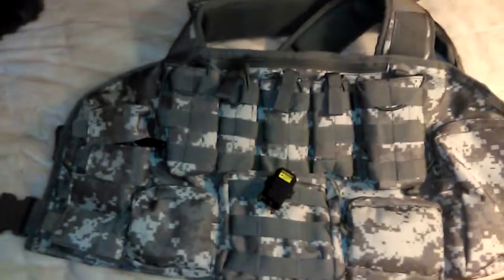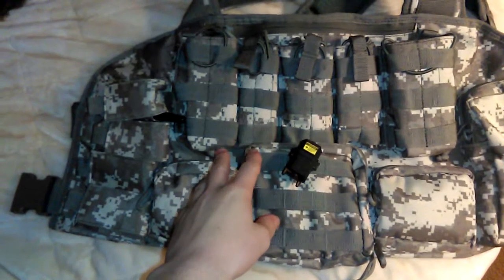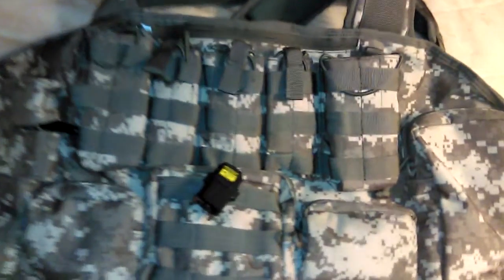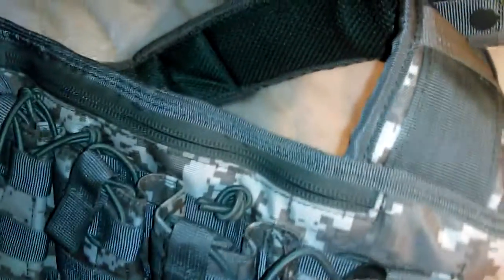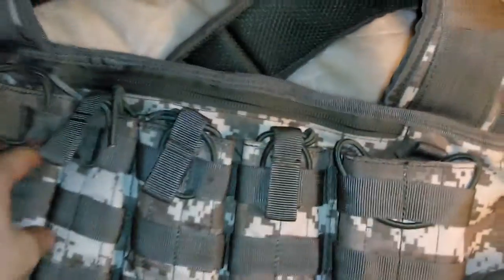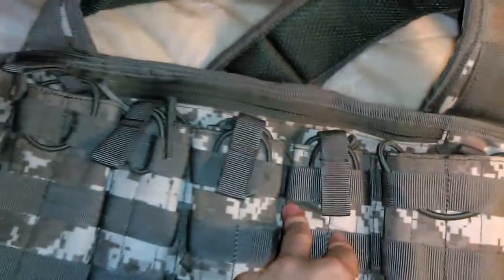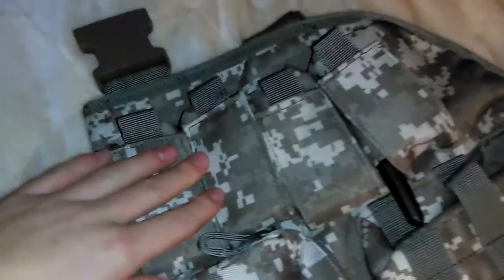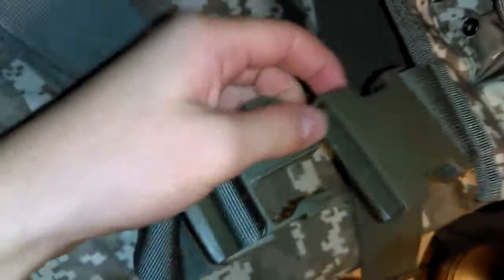My u.s military airborne chest rig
What I meant of  how many mags you could fit in the pouch  I meant 2 in each pouch and four all to gather sorry about that